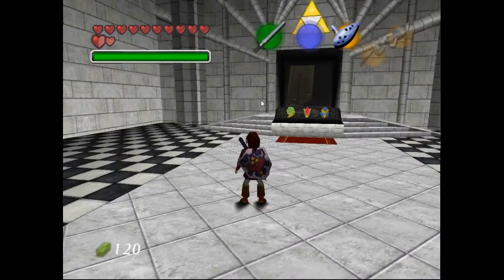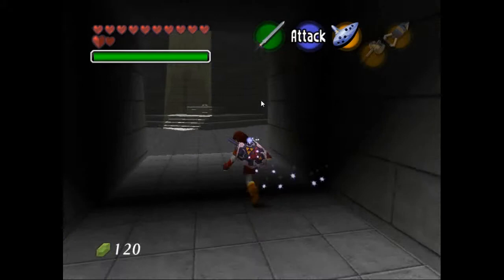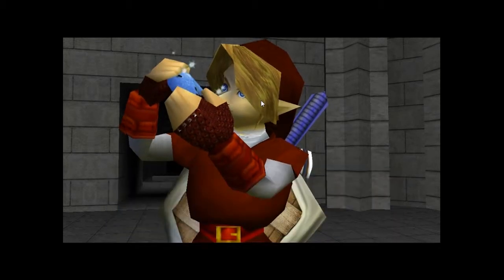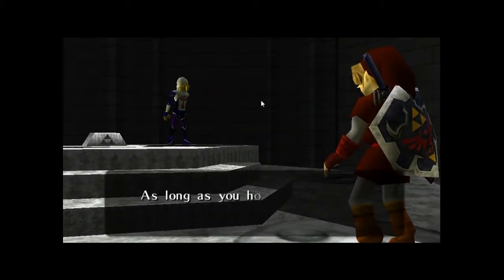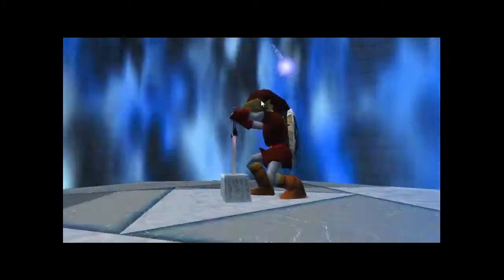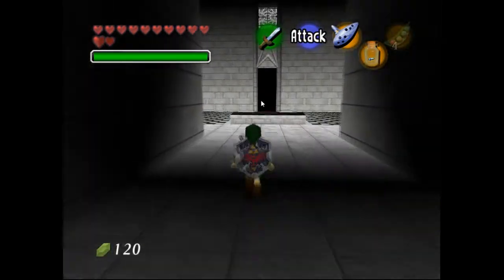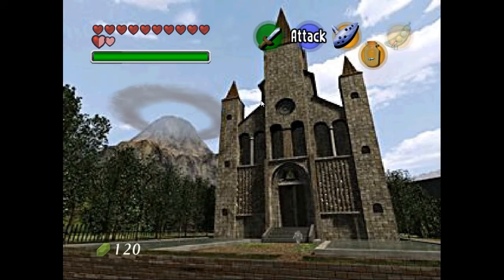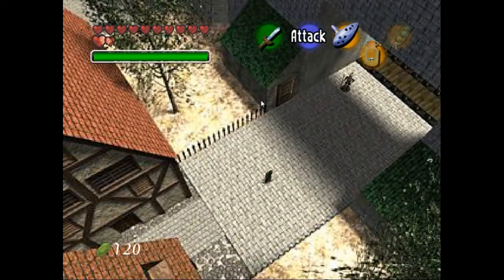Lets Play: Legend of Zelda: Ocarina of Time HD: Episode 30 Technical Difficulties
Emuation...